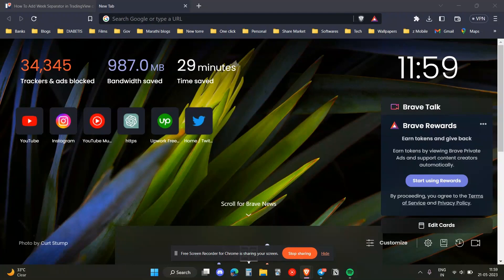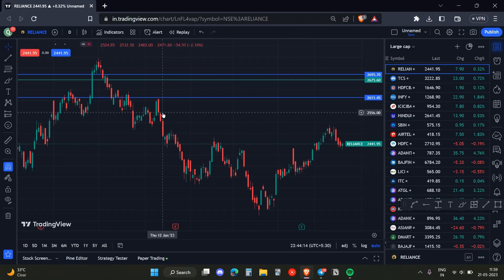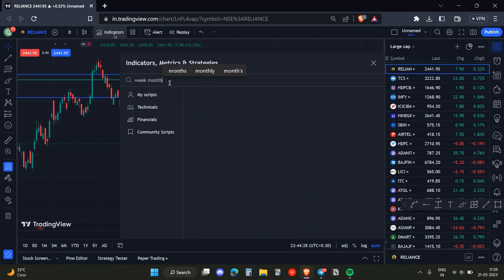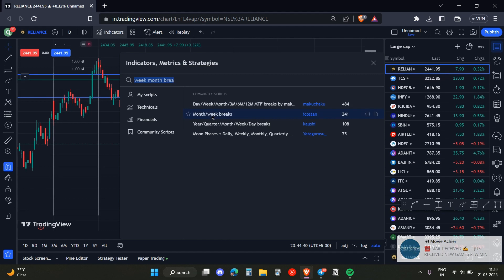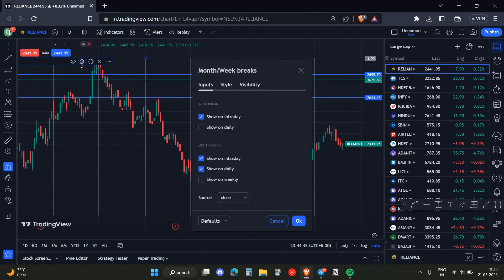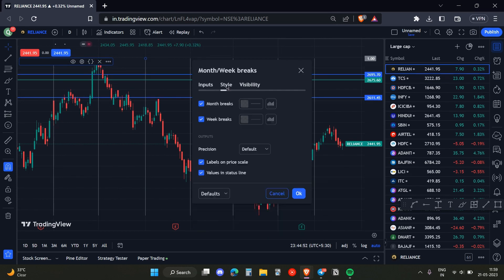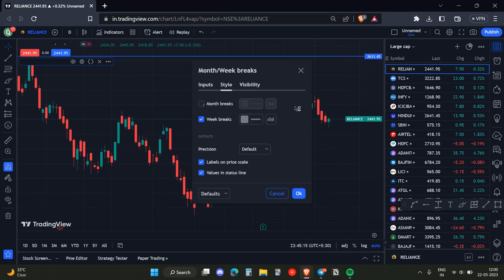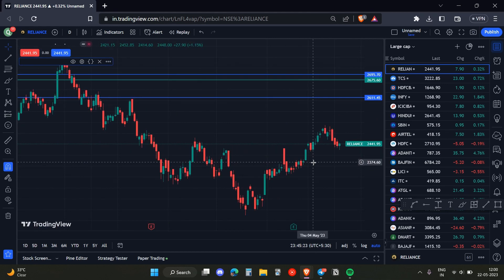How To Add Week Separator in TradingView (2023)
How to add week separator in TradingView is covered in this video.